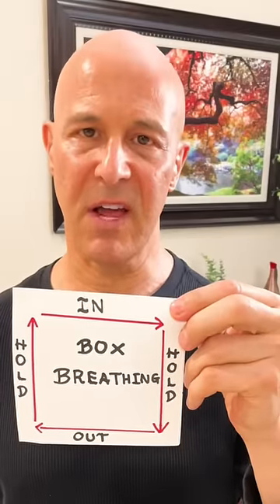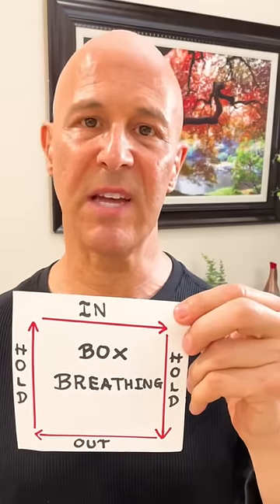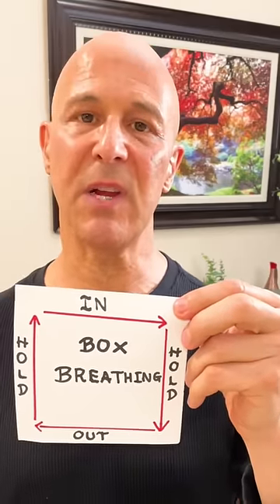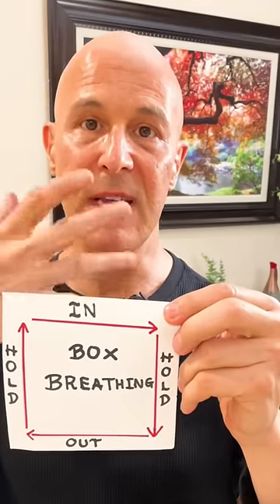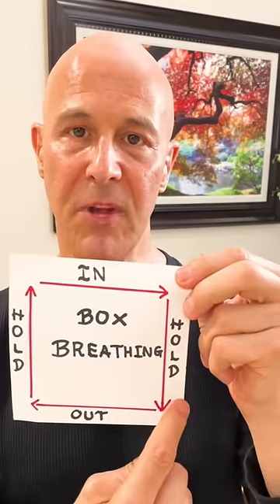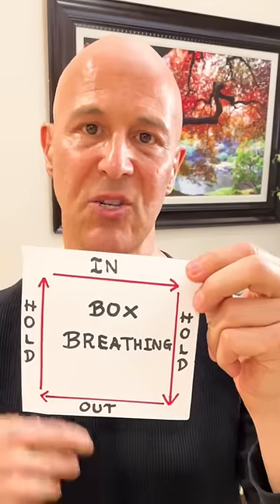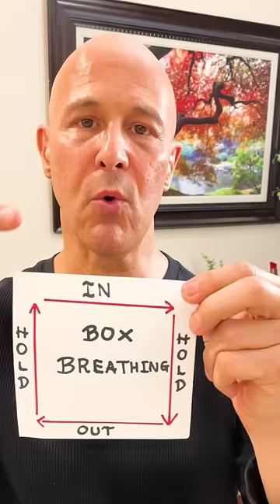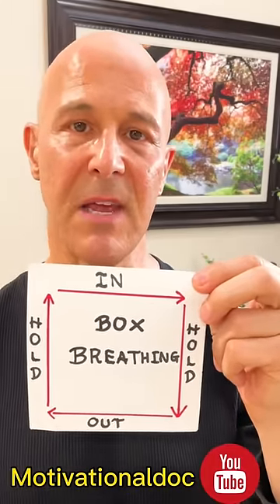Box Breathing Will Change Your Life! Dr. Mandell